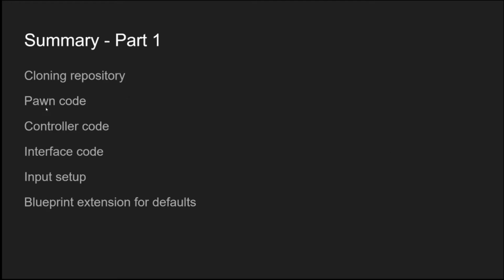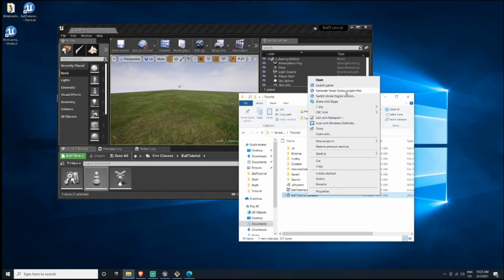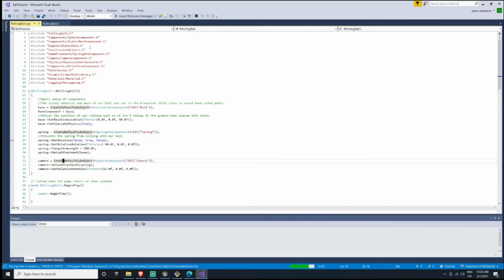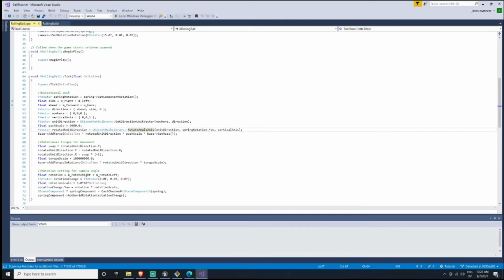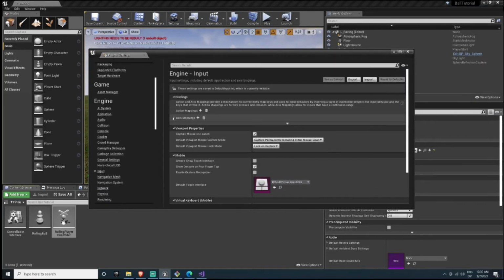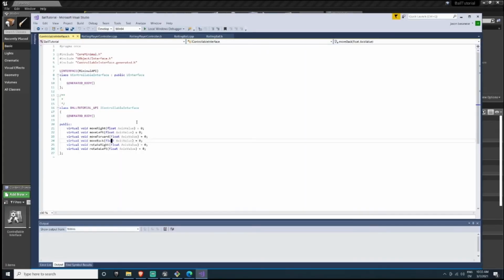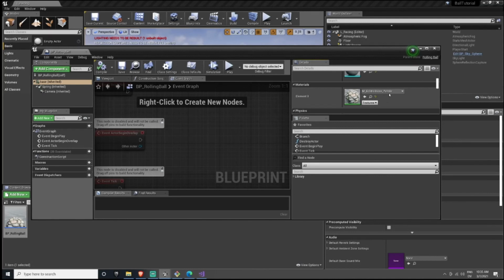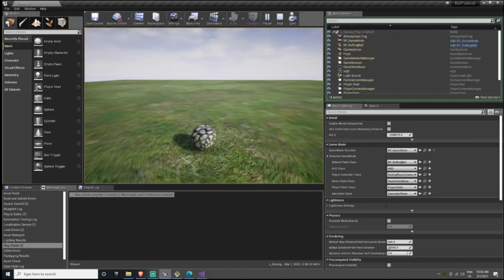Unreal - C++ - Controller and Pawn - Part 1/3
Cloning Repository
Pawn code
Controller code
Interface code
Input setup
Blueprint extension for defaults